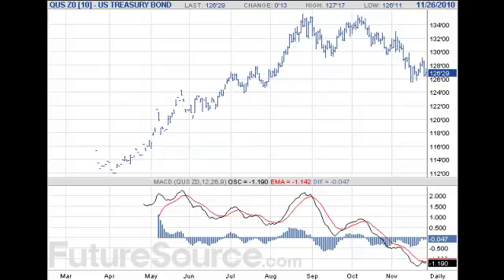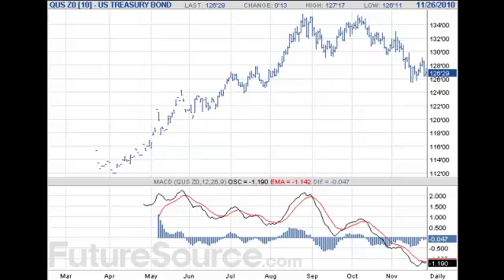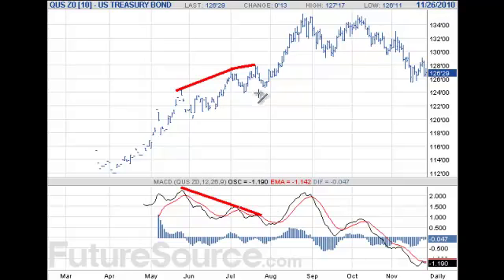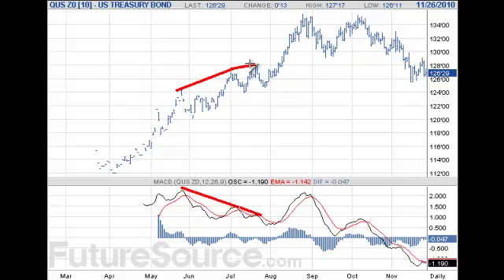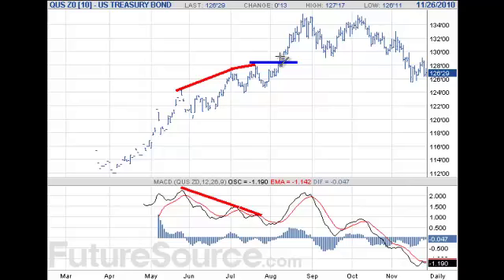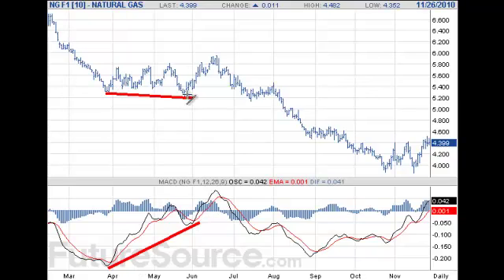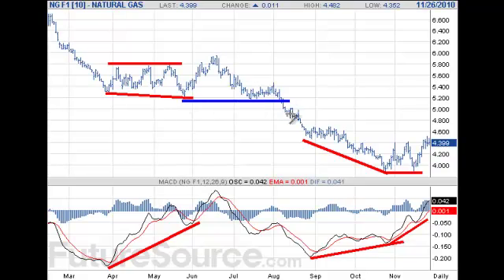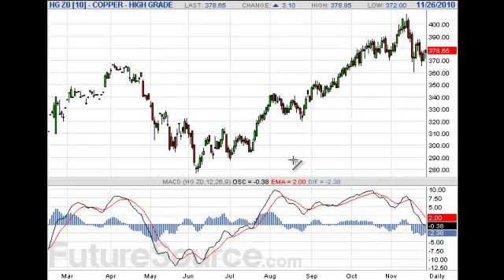MACD Divergence Part 3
When MACD Divergences FAIL and how to manage those trades.